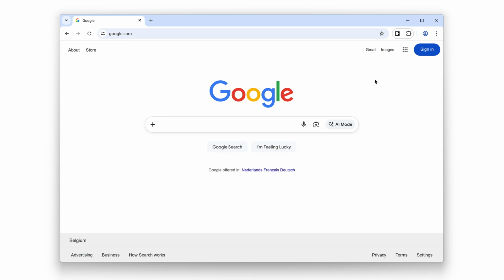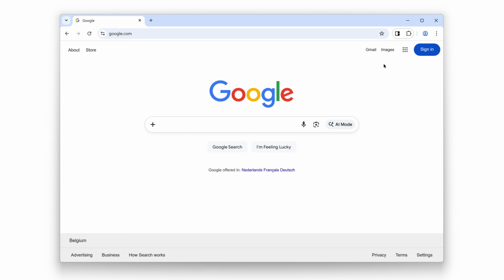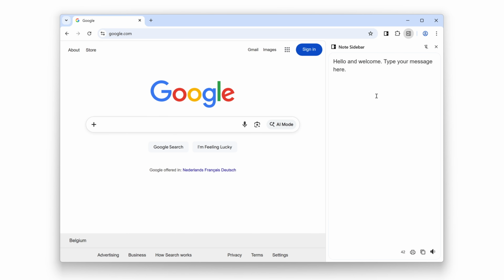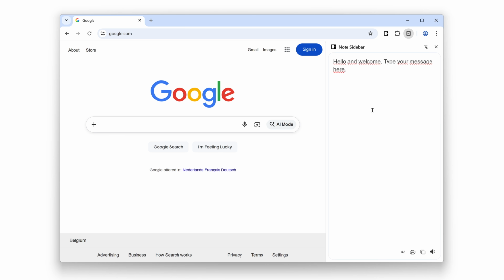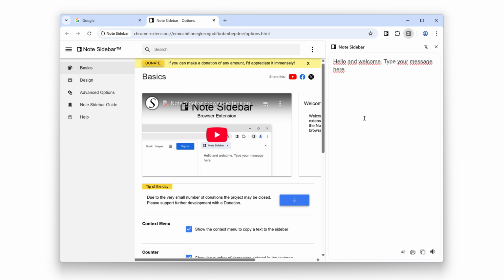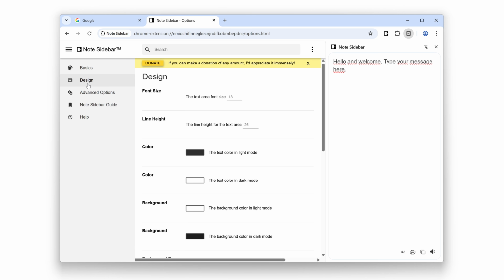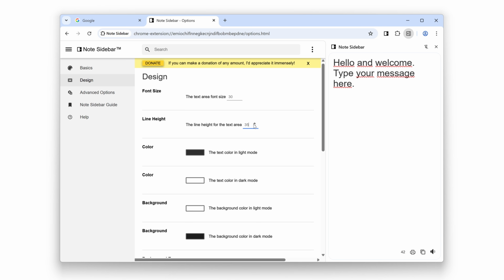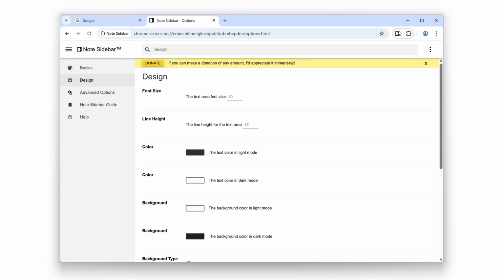How to change font size in Note Sidebar browser extension?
Learn how to quickly change the font size in the Note Sidebar browser extension! Whether you want larger text for better readability or smaller text to fit more notes, this step-by-step tutorial shows you exactly how to adjust font settings.

What You’ll Learn in This Video:
+ How to access the Note Sidebar settings
+ Adjusting font size for better visibility
+ Tips to customize your note-taking experience

This guide works for all major browsers that support the Note Sidebar extension. Perfect for students, professionals, and anyone who uses Note Sidebar daily.

Overview:
00:00 Intro
00:10 What is the Note Sidebar
00:25 Change font size
00:53 Conclusion